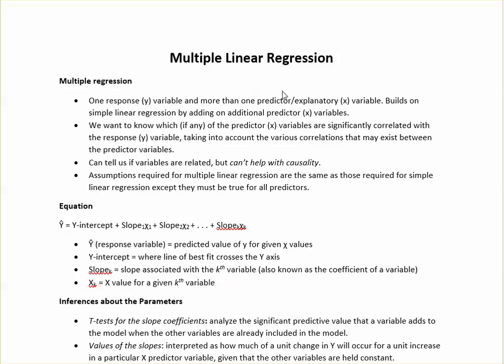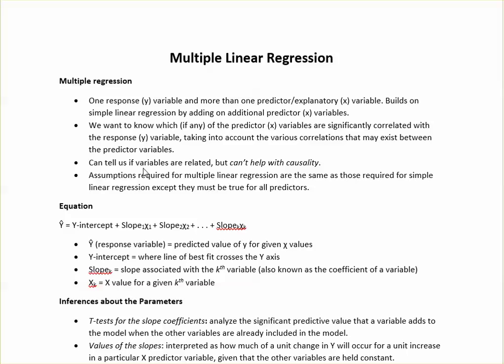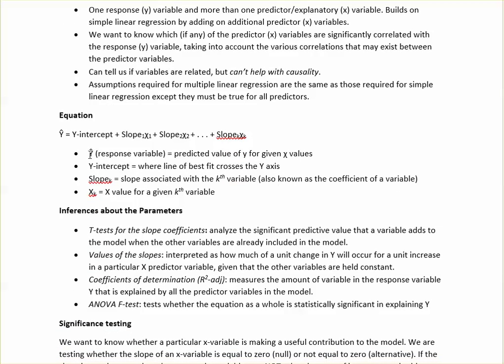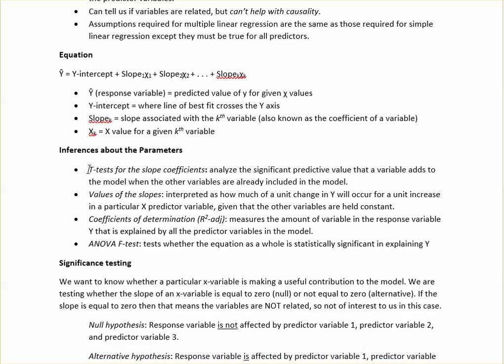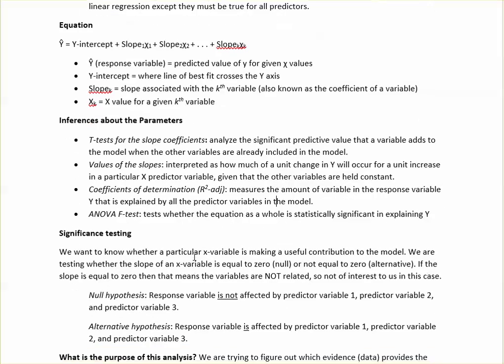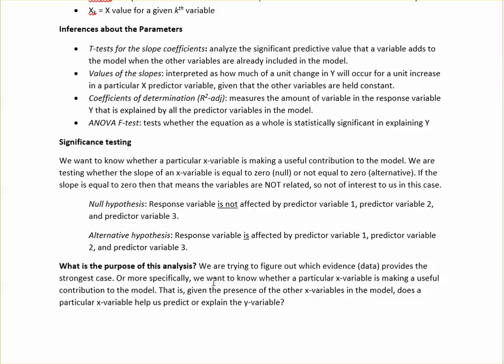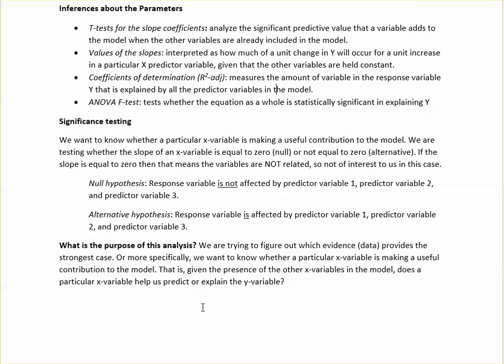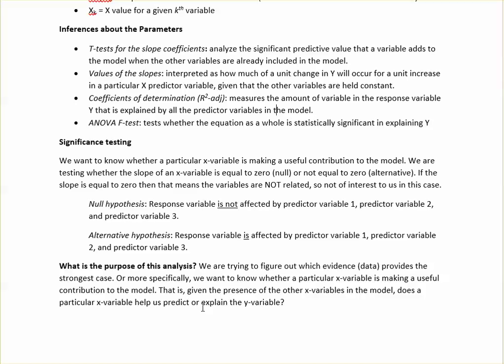Multiple Regression Overview